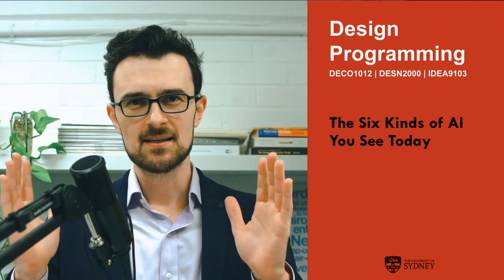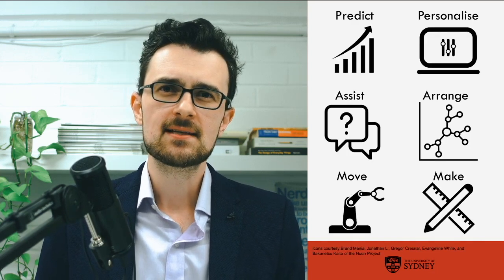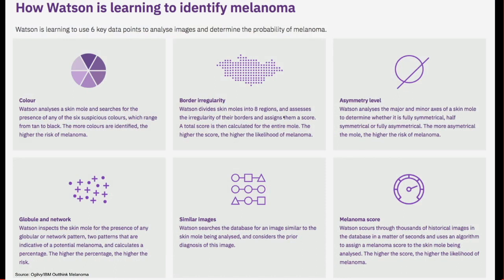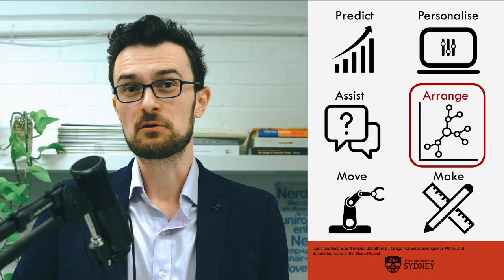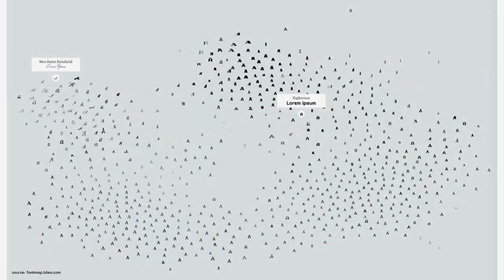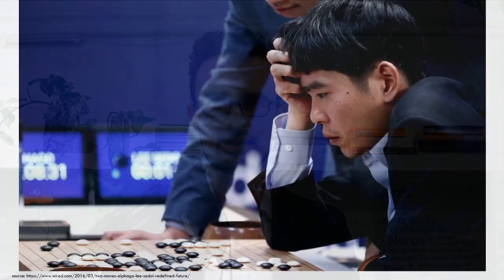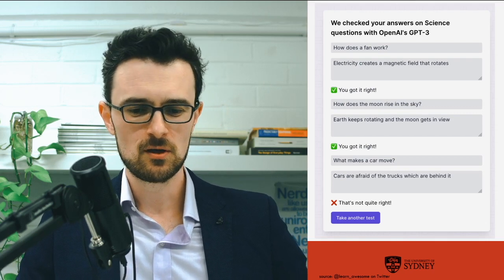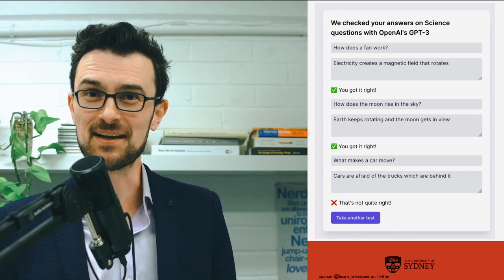Design Programming: The 6 Kinds of AI